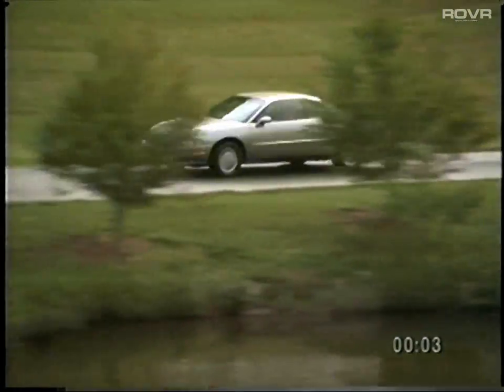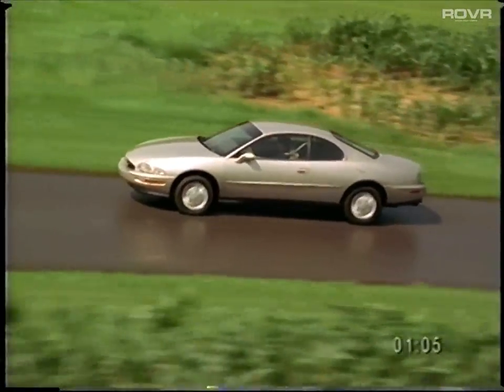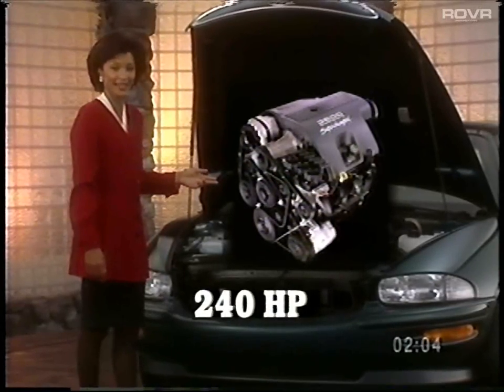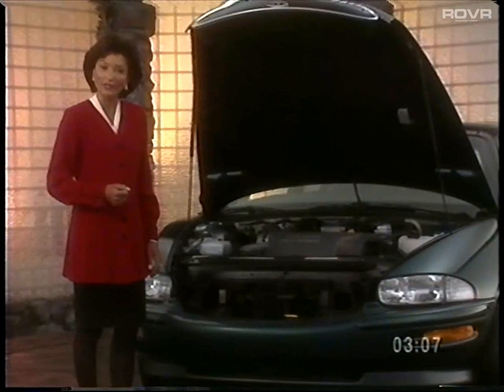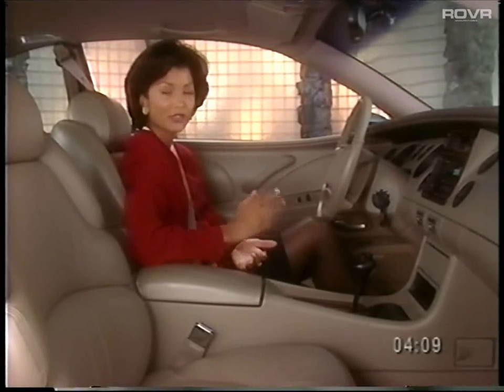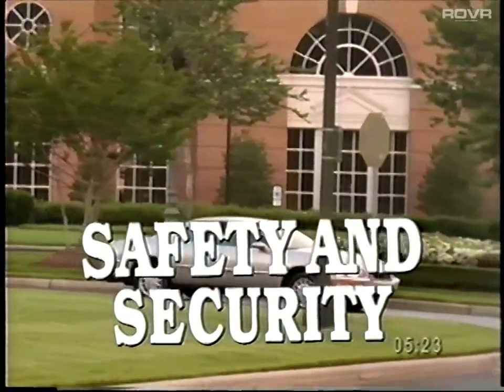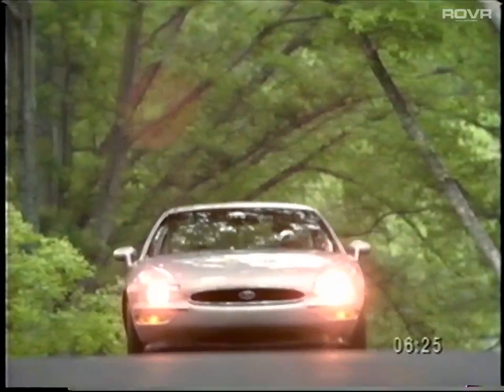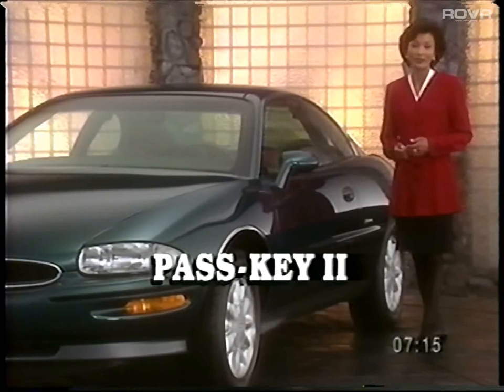Buick (US) - 1997 Buick Riviera - Product Training Video (1996)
Buick (US) - 1997 Riviera - Product Training Video (1996)

The 1997 Buick Riviera continues to surprise and delight prospects who desire personal luxury, with its landmark styling, generous amenities and a completely rewarding own ership experience backed by the Buick promise of superior quality

Highlights of a Focused Walkaround: 1997 Riviera

Styling

Three NEW exterior colors, sleek luxury coupe styling: flush-mounted glass; clearcoat, waterborne paint process to protect the finish and environment

Power and Performance

NEW... standard 4T65E 4-speed overdrive automatic transmission delivers smooth, precise shifts: standard 3800 Series II V6: on-board diagnostics (OBD II): NEW... increased capacity powertrain control module memory

Comfort

Room for six adults: 6-way power driver and passenger seats: dual automatic ComforTemp climate controls, front and rear, leather-wrapped steering wheel

NEW... Automatic Parallel Park Assist helps driver when backing up: NEW... Twilight Sentinel headlamp control standard with new daytime running lamps: PASS-Key II passive theft-deterent to keep intruders from starting the car with anything but the properly coded key: standard dual air bags: standard 4-wheel ABS

Convenience

Remote keyless entry, TILT-WHEEL." adjustable steering column; Solar-Ray' solar-controlled glass to reduce load on air conditioning system; turn-signal reminder